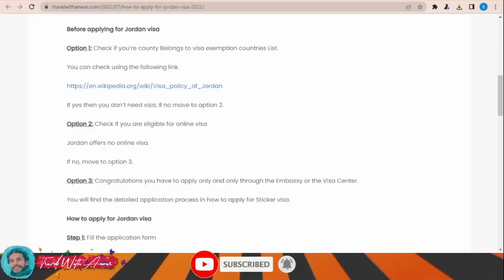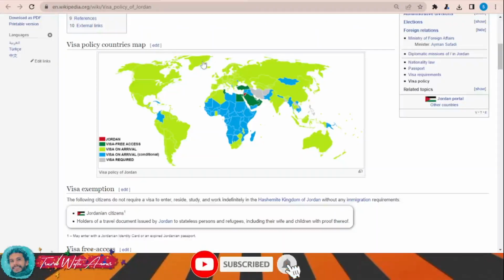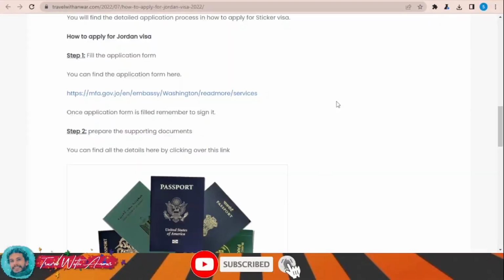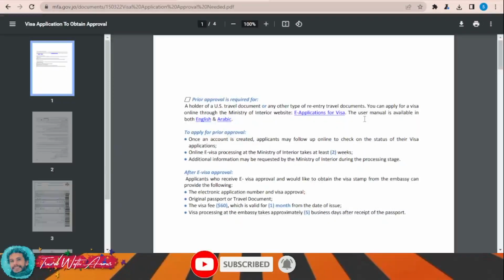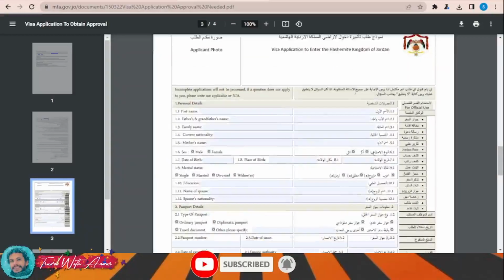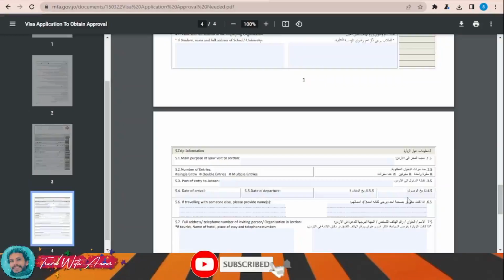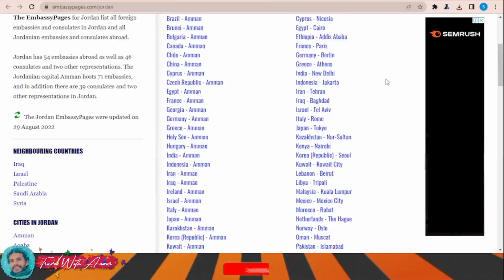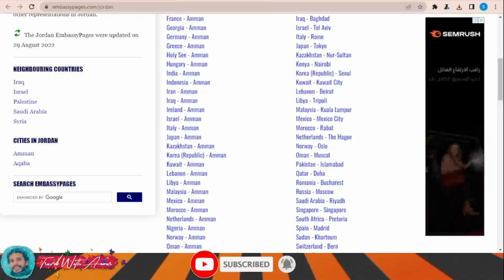Jordan visa 2023 | This is How to apply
Jordan Visa 2023 IN DETAILS
Jordan visa 2023
Visa requirement of Jordan 2023
Visa requirements of 2023
Visa policy of Jordan 2023
Jordan visa updates
Jordan visa updates for Indians
Jordan visa updates for Pakistan
How to apply for Jordan visa 2023
How to travel to Jordan 2023
How to get Jordan visa 2023
visa Jordan for Pakistani travelling to Jordan 2023
visa Jordan for Indians travelling to Jordan 2023
visa Jordan for Filipinos travelling to Jordan 2023
visa Jordan for Bangladeshi travelling to Jordan 2023
visa Jordan for Afghani (Afghanistani) travelling to Jordan 2023
visa Jordan for SriLankans (Sinhalese) travelling to Jordan 2023
visa Jordan for Egyptians travelling to Jordan 2023
visa Jordan for Ghanaians travelling to Jordan 2023
visa Jordan for Emirates travelling to Jordan 2023
visa Jordan for Nepalese (Nepali) travelling to Jordan 2023
visa Jordan for South Africans travelling to Jordan 2023
visa Jordan for South Sudanese travelling to Jordan 2023
visa Jordan for Rwandans travelling to Jordan 2023
visa Jordan for Burundians travelling to Jordan 2023
visa Jordan for Sierra Leoneans travelling to Jordan 2023
visa Jordan for Liberians travelling to Jordan 2023